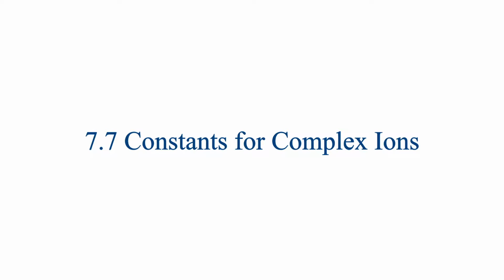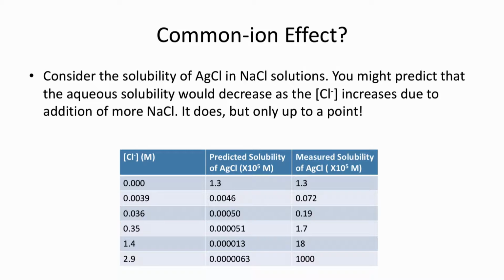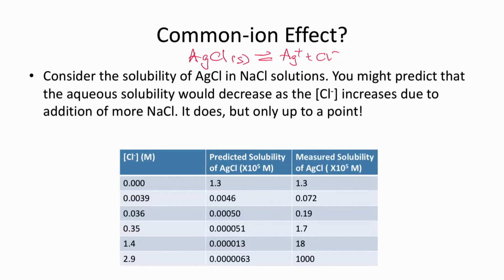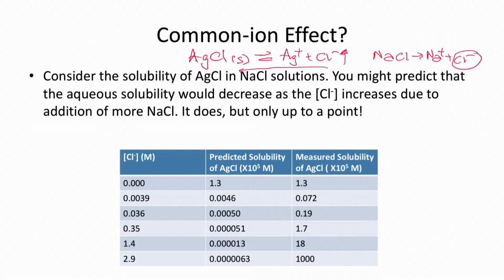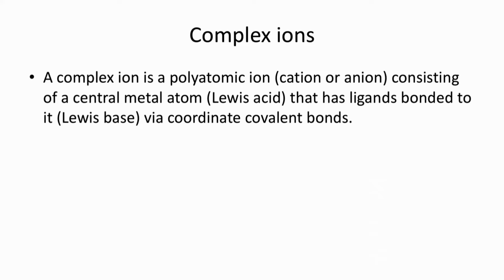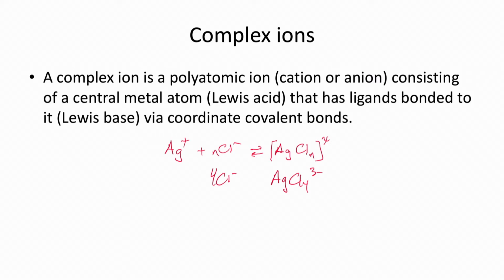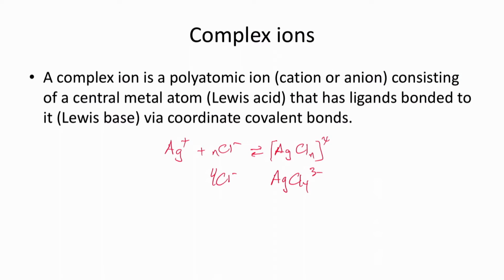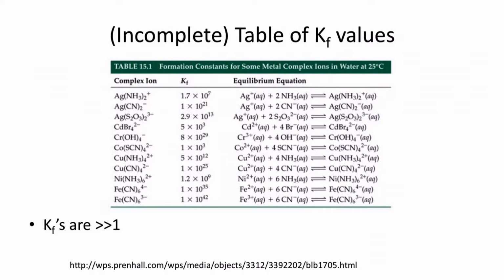chemistry 7 7